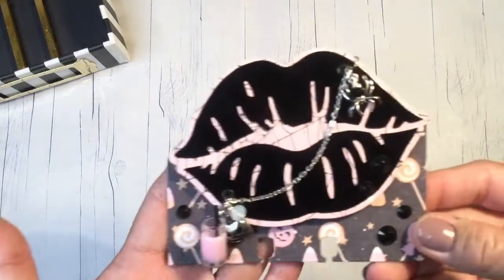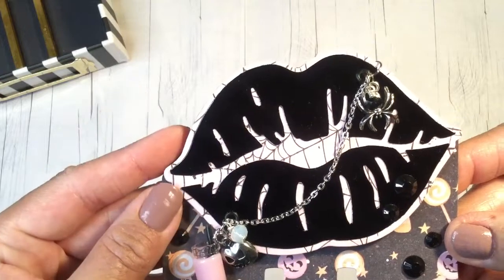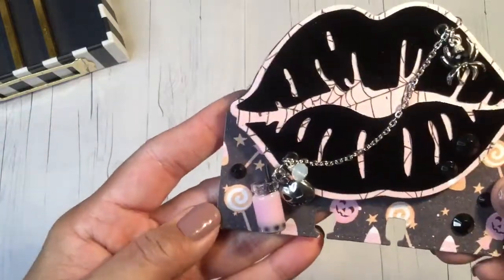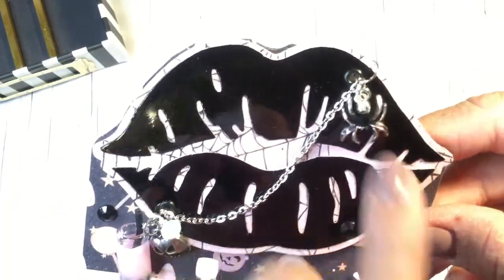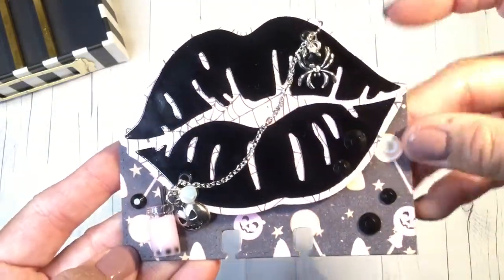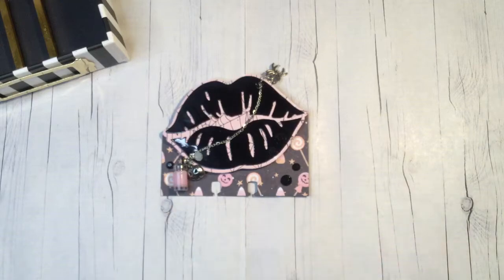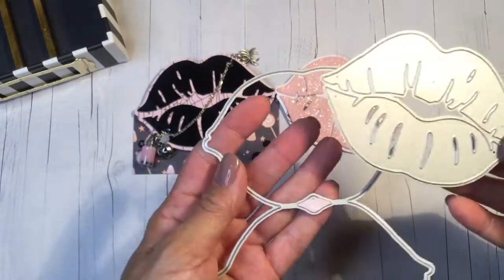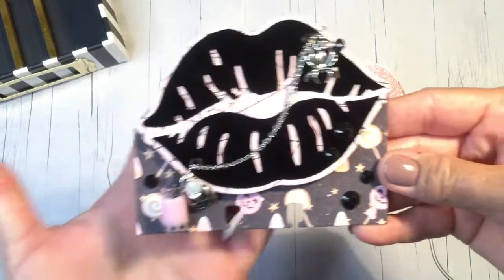**Halloween MDC Series** Week 2!! Charm It !!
**Due to COPPA laws this video is not intended for children under the age of 18 years old **

Hi Lovelies! Happy Friday the 13th & welcome to week 2 of our Halloween MDC series - collab with Armin @happymailqueen This week the prompt was "Charm It" & I am sharing my MDC for the week. I hope you are enjoying our weekly uploads and using that crafty stash!

Paper collection: Thirty - One by Prima
Lips Bag Topper die